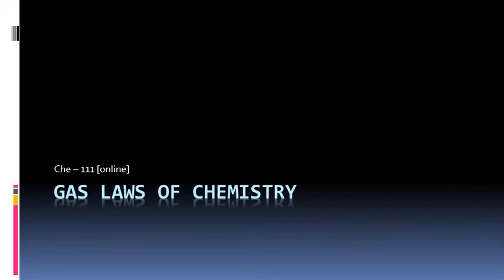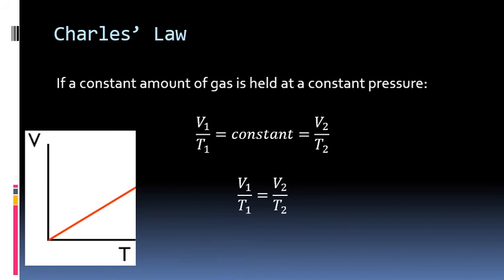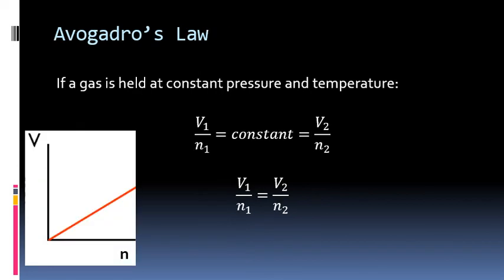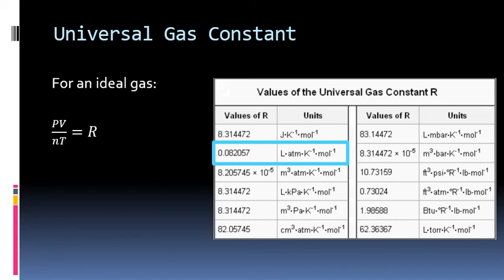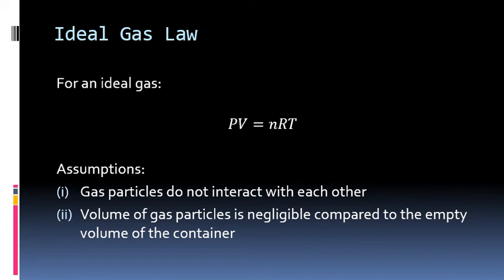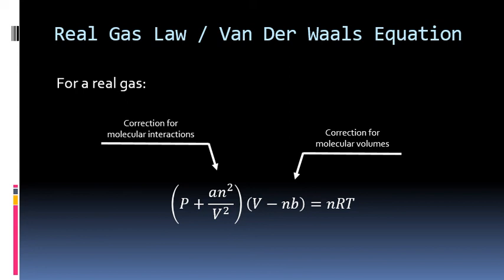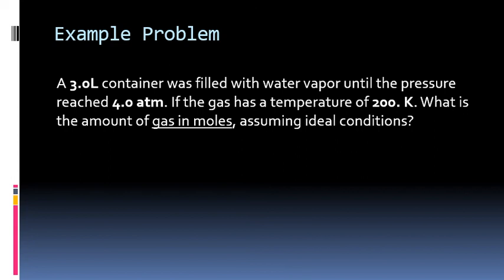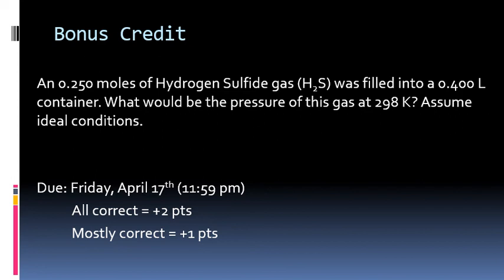Che 111 - Gas Laws of Chemistry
Brief introduction of the following gas laws:
(i) Boyle's Law
(ii) Charles' Law
(iii) Gay-Lussac's Law
(iv) The Combined Gas Law
(v) Avogadro's Law
(vi) The Ideal Gas Law
(vii) The Van Der Waals Equation for the Real Gas Law